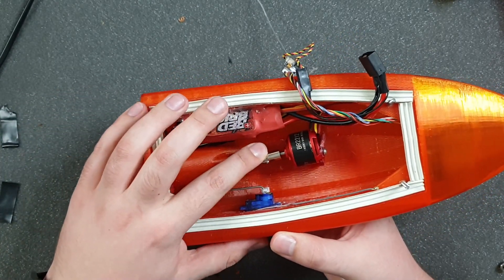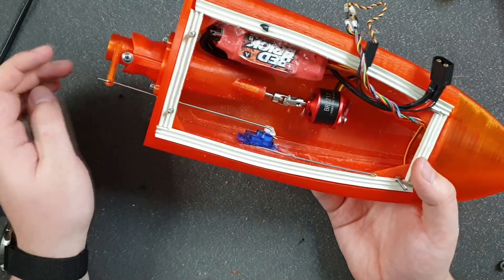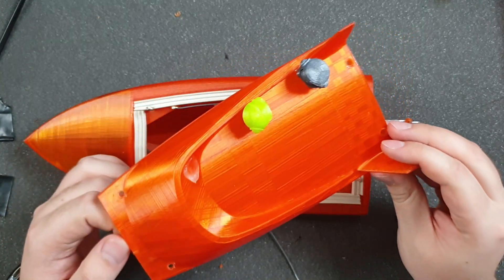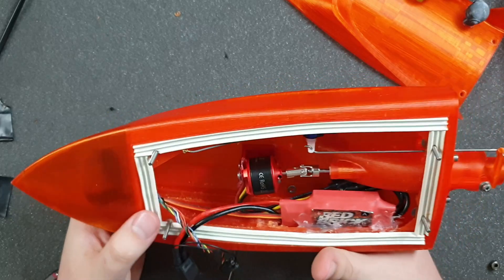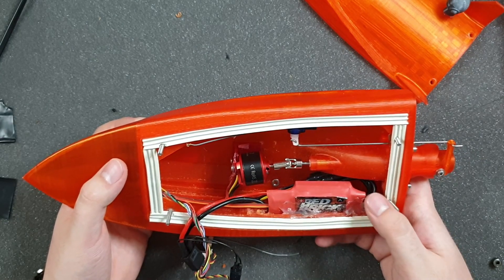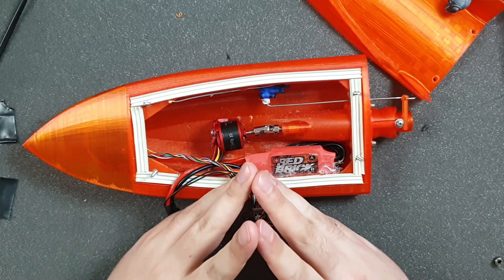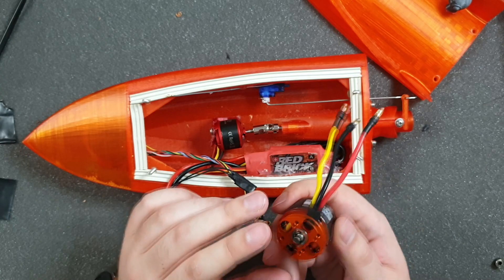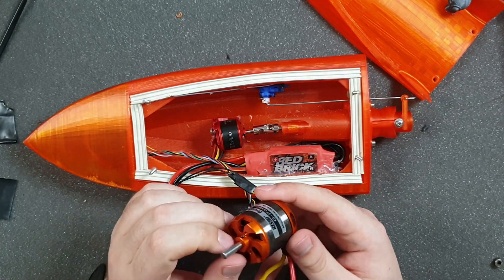[DIY] Building 3D Printed RC Jet Boat Part V: Lake visit and conclusion *Burnt*